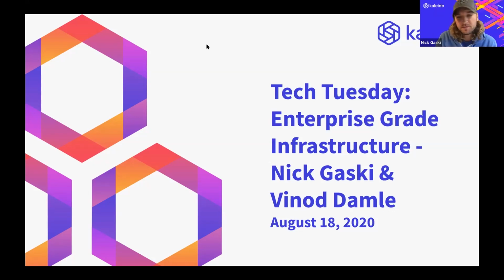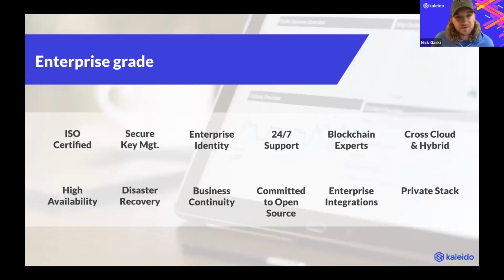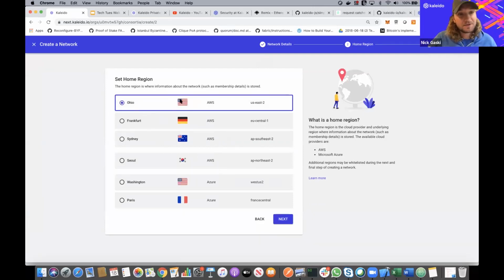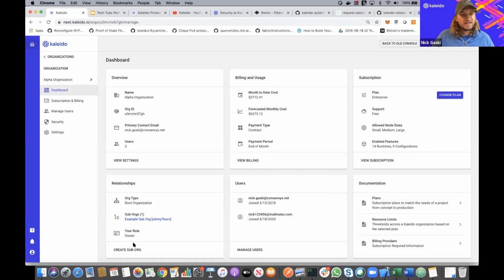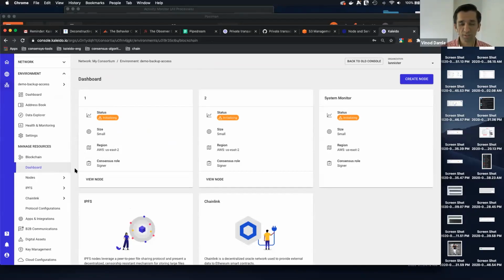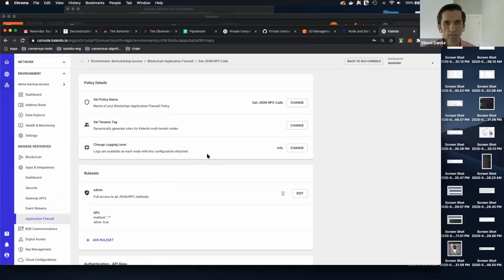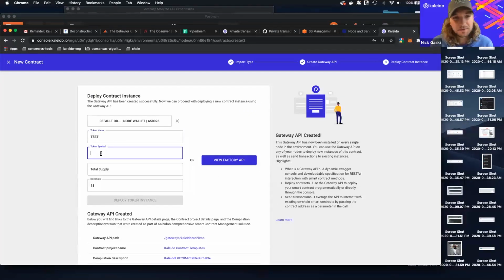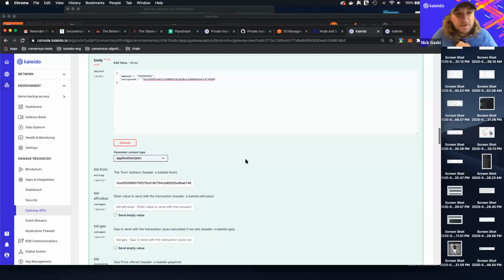Kaleido Enterprise Grade Features